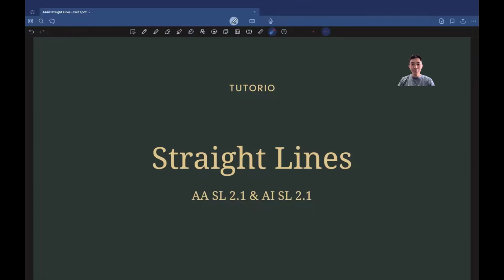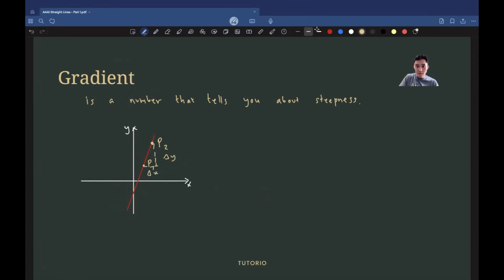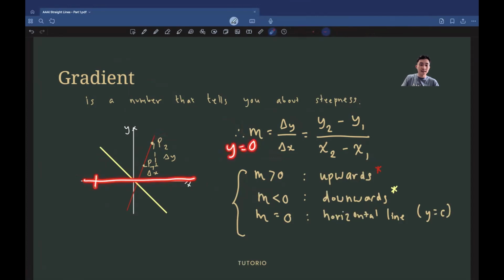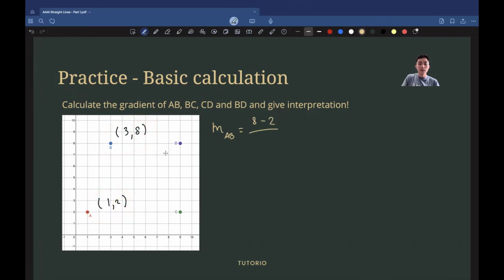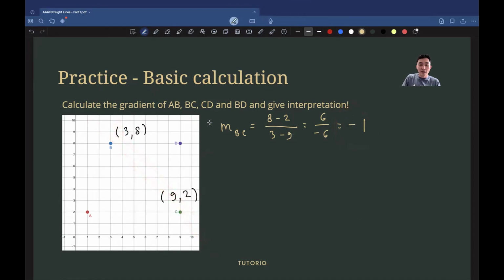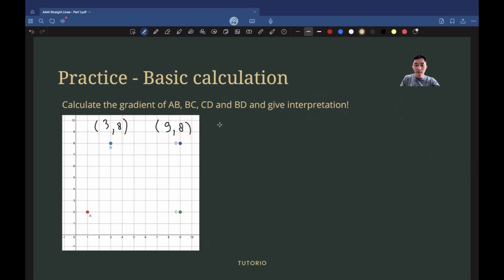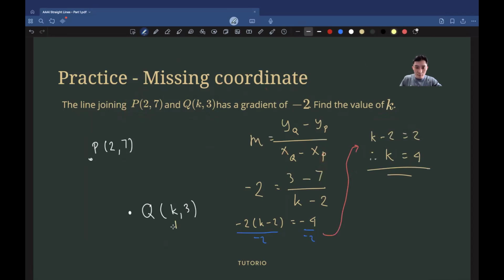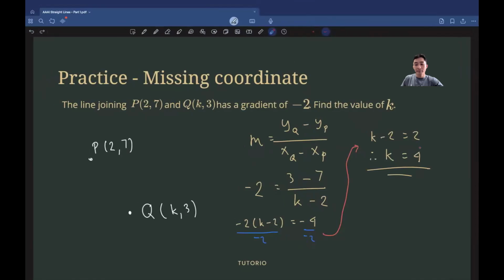Gradient of Straight Lines | IB Math AA & AI (SL & HL)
This video explains the concept of gradient on straight lines that can be obtained from two coordinate points. The numerical value represents the steepness and positive and negative represents directions. The idea when gradient is zero and undefined are also explained.

Guided practice questions are conducted in follow along method with tutorial to use the Ti-84 and Ti-Nspire calculator.